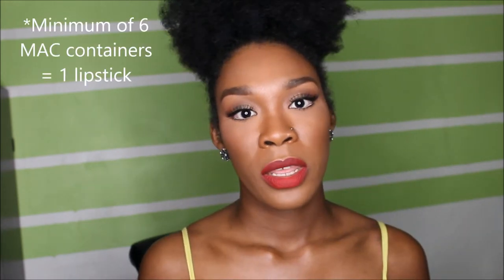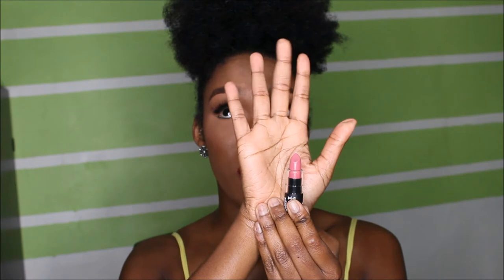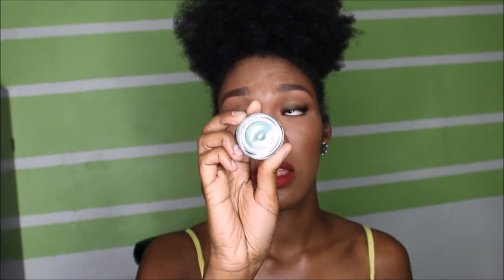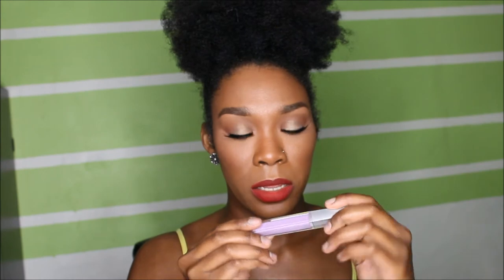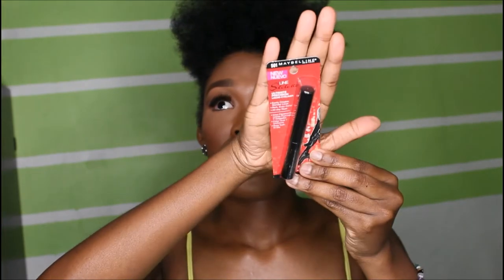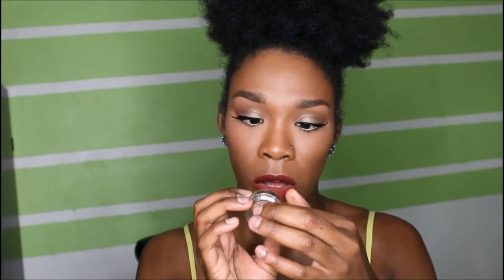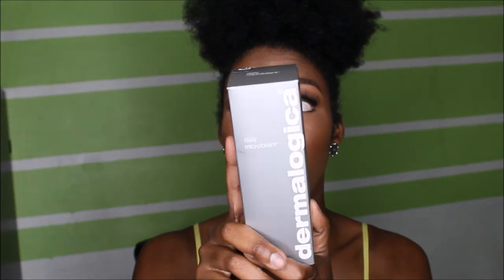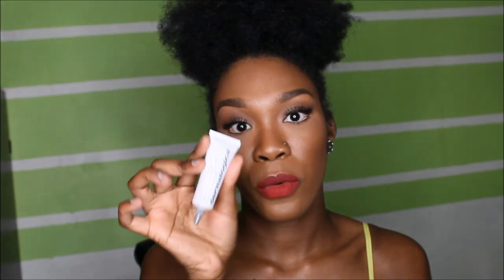Makeup & Skincare September Haul!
Finally a haul right! Lol. Want to see more hauls?

*Available to watch in 1080 HD!*

Keep in touch:

Personal Instagram: muabarbs
B. Younique Instagram: facesofbyounique
Facebook Page: B. Younique Inc.